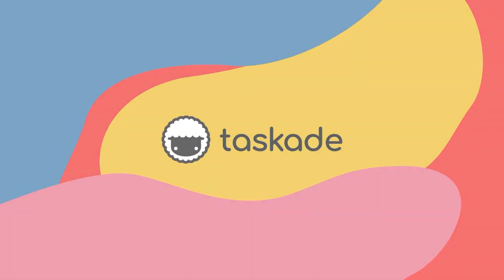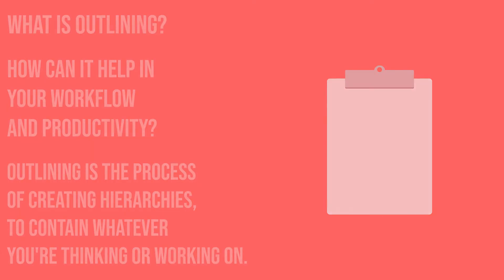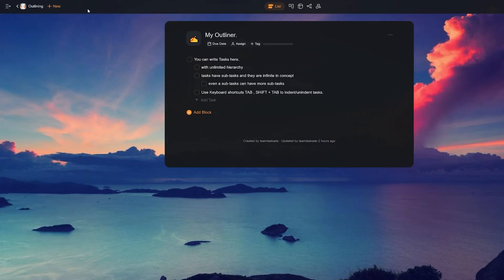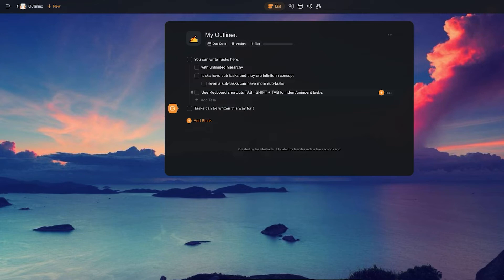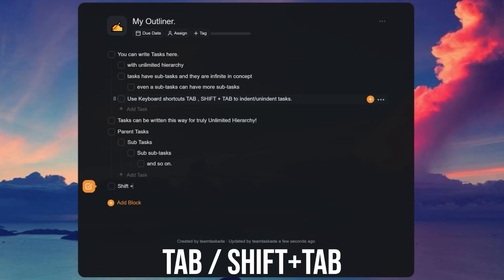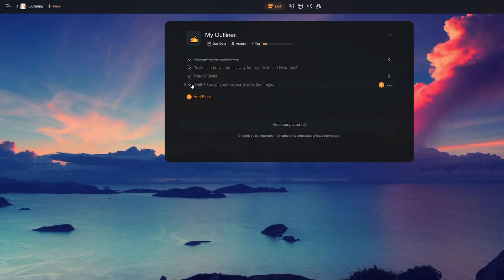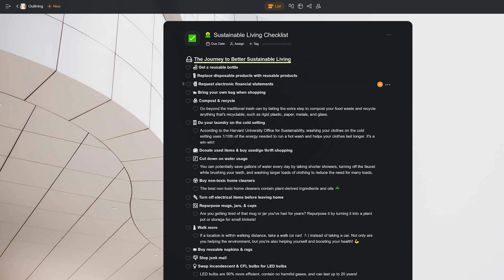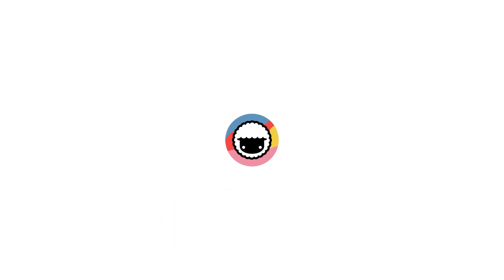Outlining Explained - How to Take Structured Notes with Simple Organization and Management in Mind!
Try Taskade Now! — Hello everyone and welcome back to Taskade. In today’s video guide, we’ll be talking about outlining in Taskade and how you can take hierarchical notes in Taskade. Let’s get started!

Outlining is the process of creating hierarchies to contain whatever you're thinking or working on. Once you get the hang of it, outlining using Taskade is highly efficient and productive. Adding, deleting, and reorganizing things are super easy with keyboard shortcuts and more.

It's much harder to do the same on paper because you can't predict how much space you should leave out. That's where Taskade comes in. If you naturally think of tasks as consisting of smaller steps, using an outliner is a no-brainer. Taskade makes it very flexible and easy to organize anything.

Tasks in Taskade = A bullet point. A single node.

Start outlining in Taskade:
1. Create a new blank project and add Tasks.
2. Sub-tasks can be added with indentation,
3. They too can have sub-sub-tasks, thereby creating an unlimited hierarchy.
4. Users can use this format for outlining their tasks.